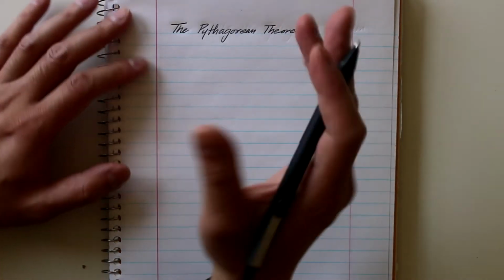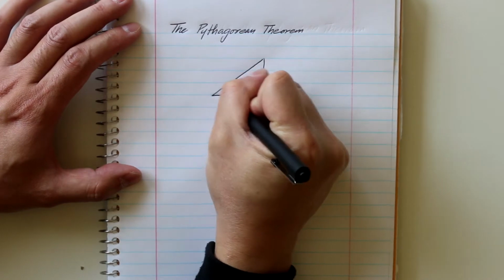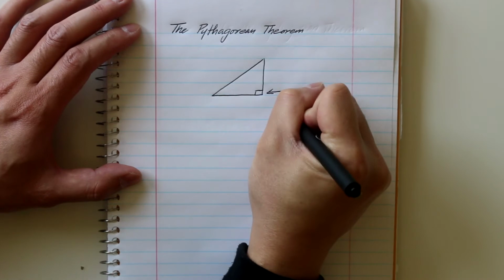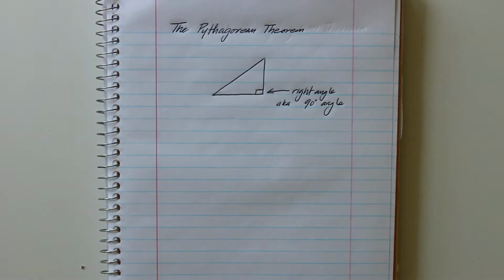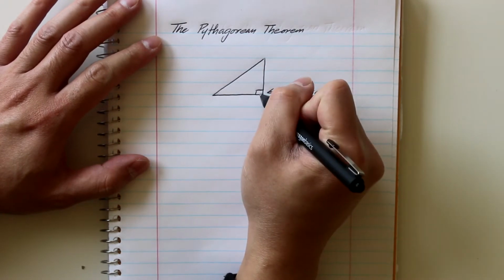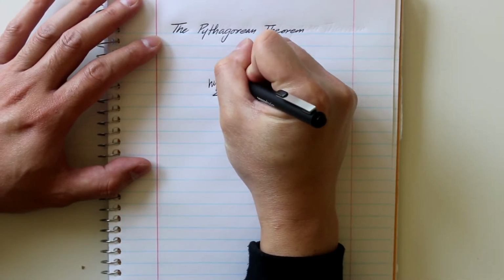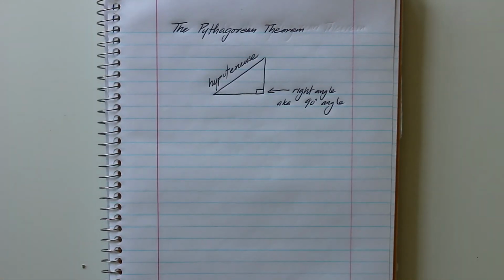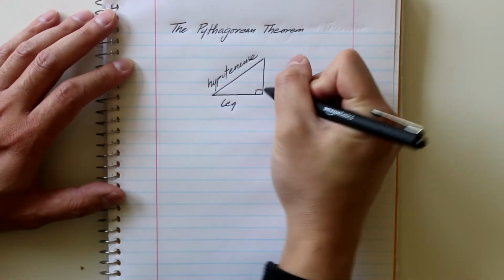Learn about the Pythagorean Theorem with Mr Ha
This video will cover how to use the Pythagorean theorem to find the missing sides of a right triangle.